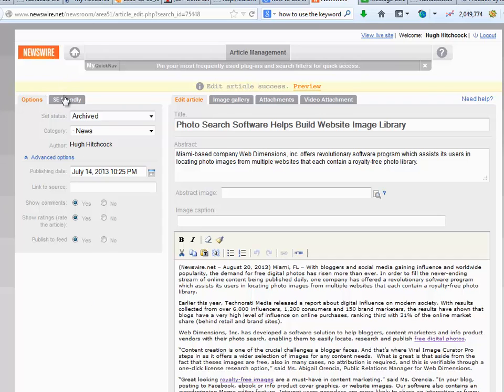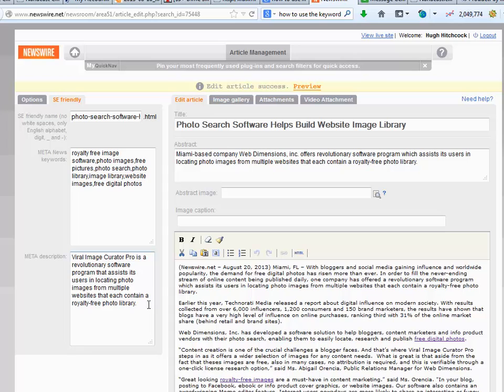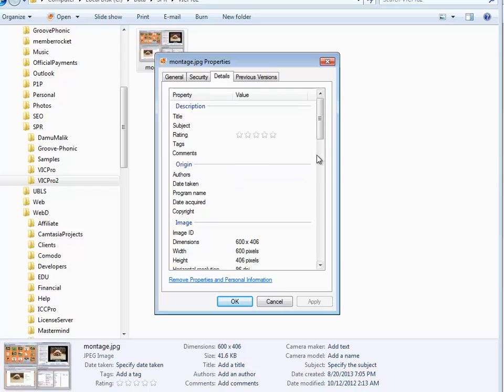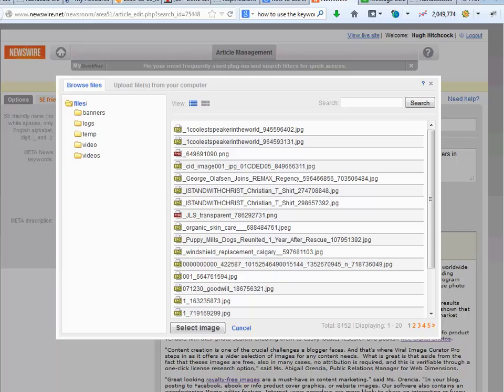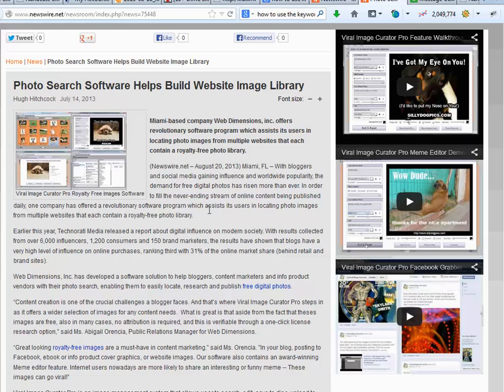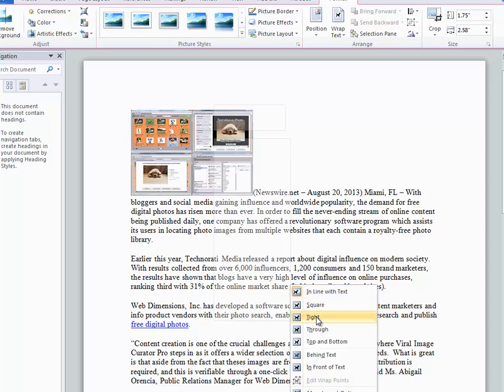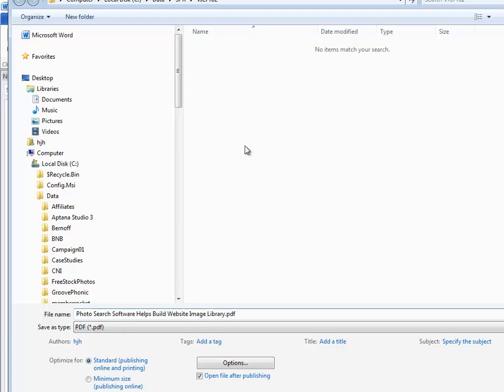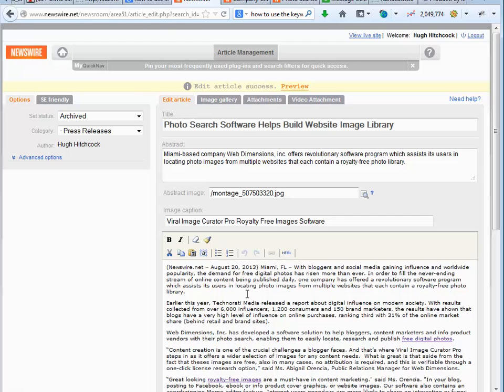Enhance PR With SEO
In this video you will have a detailed look at how to enhance the SEO of your press releases.